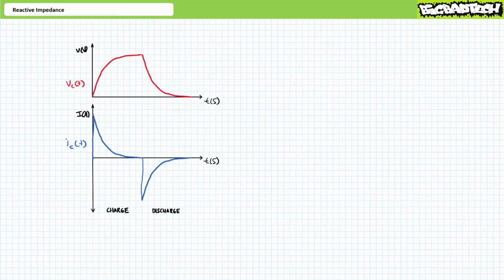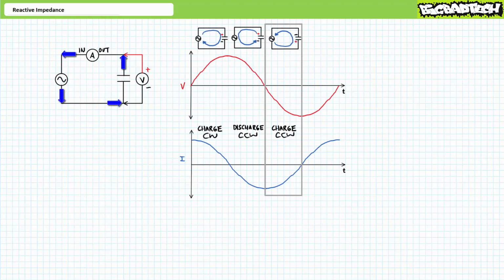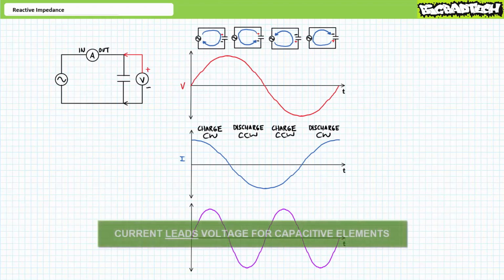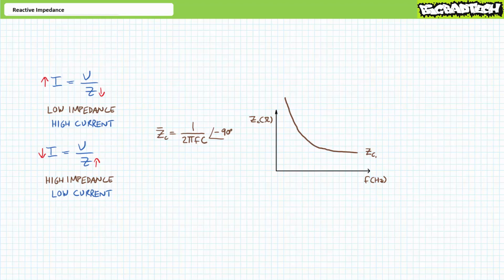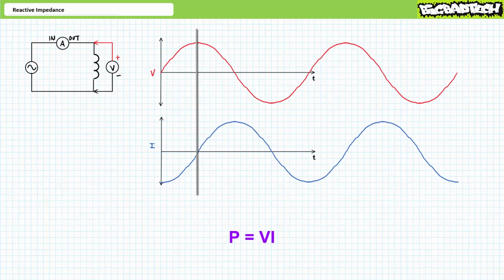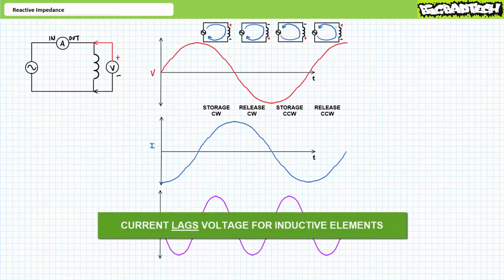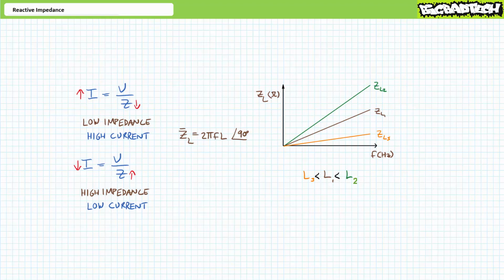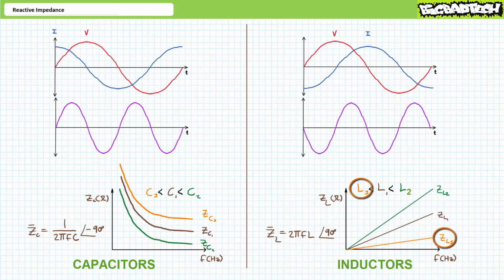Reactive Impedance (Full Lecture)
In this lesson we'll discuss why reactive elements like capacitors and inductors exhibit a phase shift between voltage and current in AC systems. Additionally, we'll examine how frequency and component value affect impedance magnitude for reactive elements. (Full Lecture)

Much thanks to Megger for making this project possible!